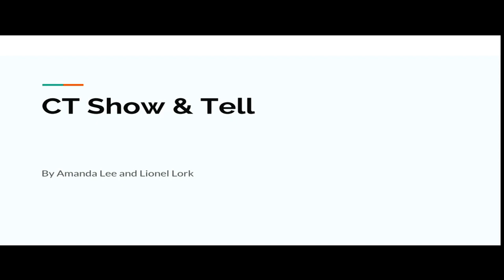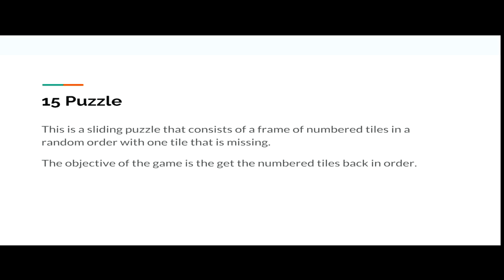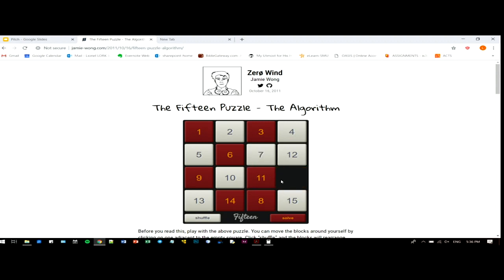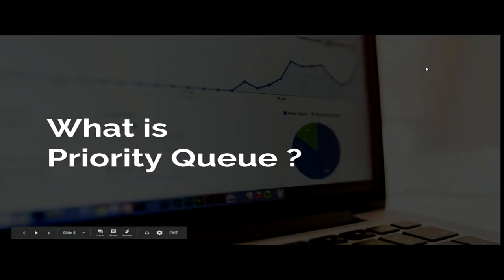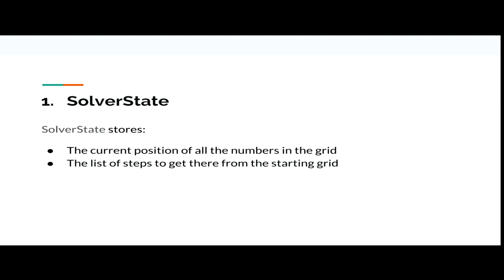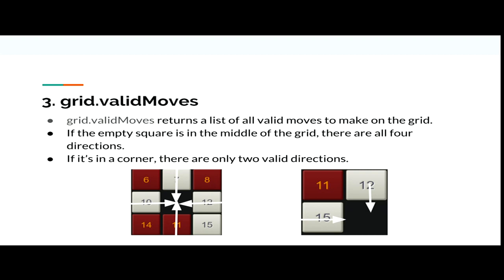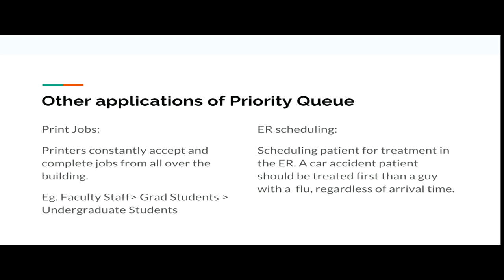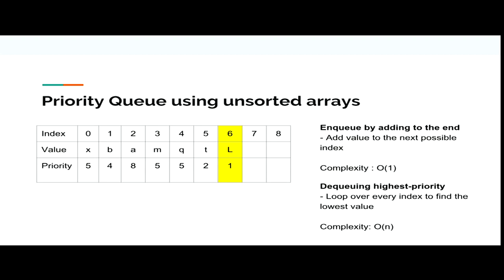(6) G2 Priority Queue by Amanda Lee and Lionel Lork